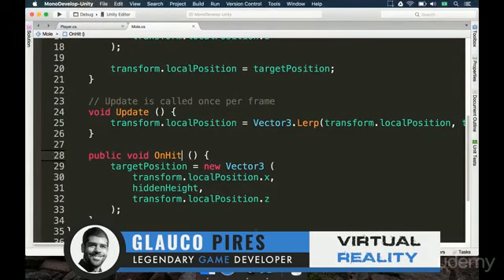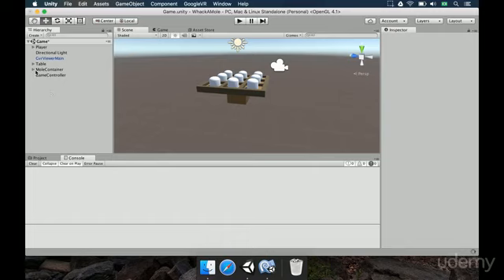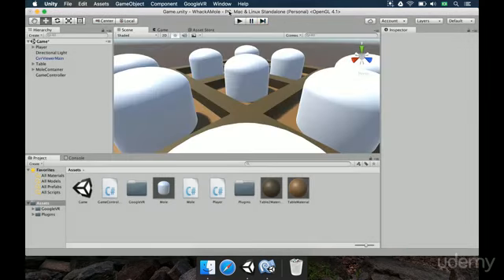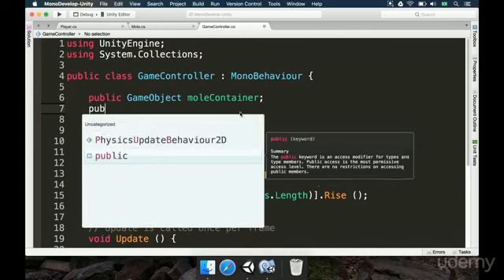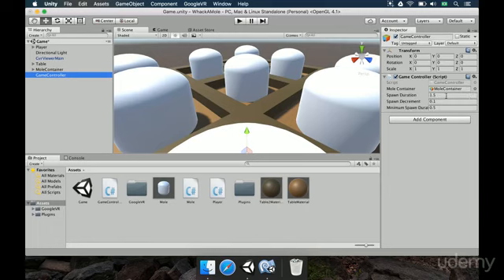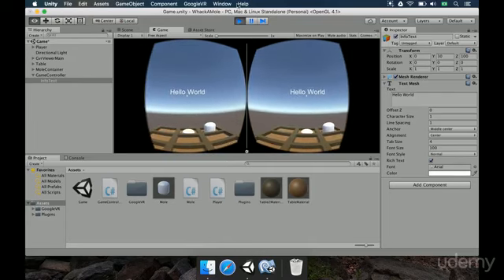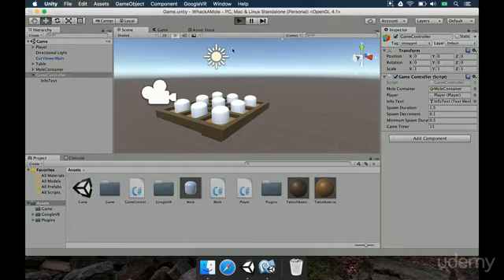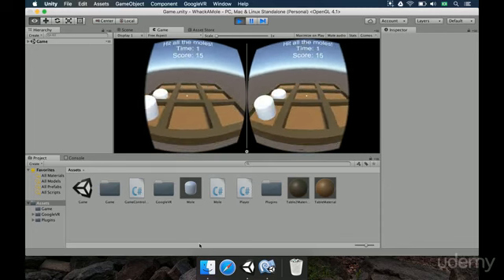5 01b Whack a mole Part 3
SECTION 4: VR Whack-A-Mole
*Includes FREE book! Beginner's guide for aspiring game developers. Learn to code in C# & make games in Unity® 5.4.3f1.

Skill level: Beginner Level
Students: 6272
Languages: English
Captions: Yes
Lectures: 340
Video: 121 total hours
Certificates
Get Udemy certificate by completing entire course

Description
"This is probably the most comprehensive course on game development. I love it. Thanks Mammoth and John :)" ⭐ ⭐ ⭐ ⭐ ⭐

"Step by step, easy to follow instructions. Enormous amount of material, all very enjoyable and applicable to games you may want to create."

Have you ever wanted to make your very own games? Well, you've come to the right place!

After purchasing this course, you'll be taken step-by-step through every process needed to do just that. Our two very talented instructors, Kevin Liao and Glauco Pires, explain everything from a basic, beginner level. That means, you don't have to have any prior coding or digital art experience to succeed here.

Glauco Pires will take you through the process of coding a game in Unity® from scratch. You will make 2D, 3D and VR games.

Kevin Liao will teach you how to create all the artistic elements you will need to complete the game. Kevin will teach this section of the course in Blender; the wonderful, free 3D modeling program.

The final section will teach you how to integrate the art you created in Blender to the game in Unity!

"Past lessons i have taken on 3D software have had a problem with giving out too much info to fast, the slower pace at the start is rewriting bad finger memory to help transition to a new interface faster."

Included in this course is material for beginners to get comfortable with the interfaces. Please note that we reuse this material in similar courses because it is introductory material. You can find some material in this course in the following related courses:

Learn to make 2D and 3D games in Unity

Make 34 Games in Unity® & Code for Android Development

Master Unity and Blender: Make 40 Games and Low Poly Art

Everything You Need To Make Your Own Games

Design 3 Mobile Apps in SpriteKit & 35 Games in Unity

Start to Finish Unity Games and Python Coding

Build 30 Mini Virtual Reality Games in Unity from Scratch

Master Game Development - 90 Games in Unity & Construct 2

Make 30 VR Games in Unity and Learn to Code in Ruby on Rails

Complete 3D Modeler & C# Unity VR Game Developer Masterclass

The Complete VR Course: Build 3D Models and Unity Games

The beauty of taking an online course like this is the ability to replay any of the lectures at any time. There is no time limit or final tests. You get to learn at your own pace with a practical model method of learning.

One of the best features is that you can watch the courses at any speed you want. This means you can speed up the or slow down the video if you want to.

This course is project-based so you will not be learning a bunch of useless coding practices. At the end of this course you will have real world apps to use in your portfolio. We feel that project based training content is the best way to get from A to B. Taking this course means that you learn practical, employable skills immediately.

You can use the projects you build in this course to add to your LinkedIn profile. Give your portfolio fuel to take your career to the next level.

Learning how to code is a great way to jump in a new career or enhance your current career. Coding is the new math and learning how to code will propel you forward for any situation. Learn it today and get a head start for tomorrow. People who can master technology will rule the future.

You get full lifetime access to this course for a single one-time fee. Your purchase includes an e-book from Mammoth Interactive: "Build a 3D Virtual Reality Whackamole Game."

Build 2D and 3D games in Unity Technologies.
Build Virtual Reality games.
Learn the fundamentals of game design.
Create artwork in Blender.
Code in C#.
Are there any course requirements or prerequisites?
Download and install Unity® 5.4.3f1 and Blender.
This course was recorded on a Mac, but you can use a PC.
Who this course is for:
Complete beginners. No prior coding or digital art skills necessary.
People who want to make games.

Instructor:
Mammoth Interactive
Top-Rated Instructor, 800,000+ Students